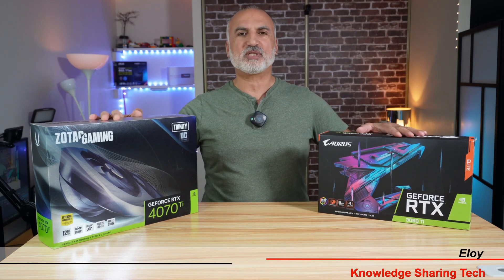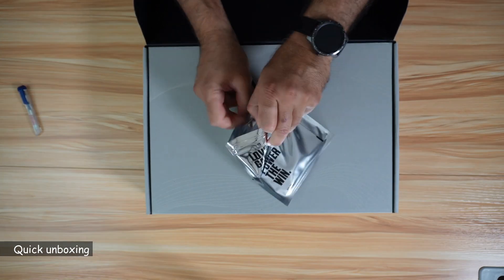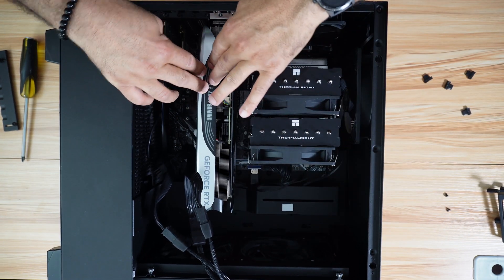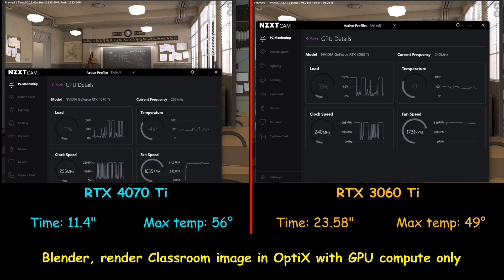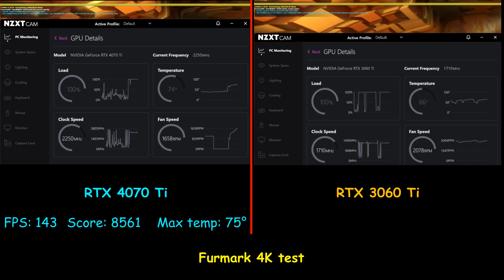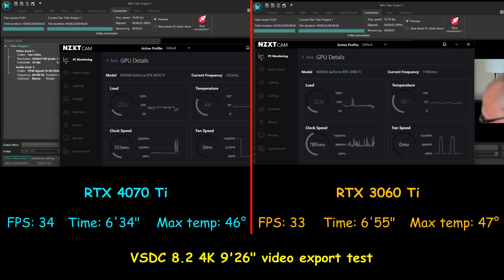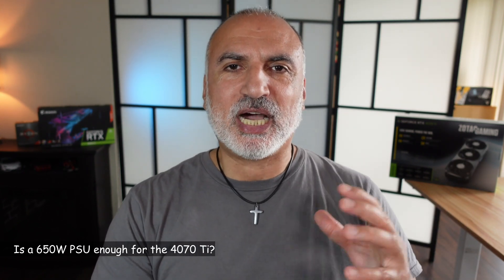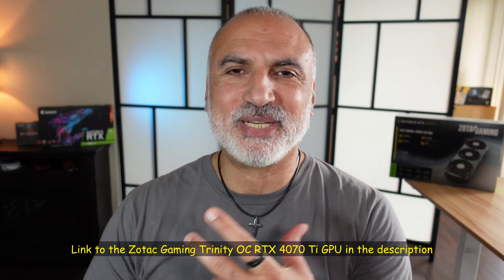4070 TI vs 3060 TI for content creators. Worth the upgrade? 4 Export and render tests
Zotac 4070 Ti on Amazon

Zotac Gaming Trinity OC RTX 4070 Ti unboxing, installation, performance & benchmark test vs 3060 Ti. Will a 4070 Ti work on a 650 W PSU? Adobe premiere Pro export test, Blender test, HandBrake test, VSDC test, Furmark test

00:00 Intro & video topics
00:55 Quick unboxing
01:24 Installation
02:38 Blender classroom rendering test
03:04 Adobe Premiere Pro 4K video export test
03:38 Furmark 4K test
04:07 VSDC 4K video export test
04:40 Is the 4070 Ti a worthy upgrade from the 3060 Ti?
06:17 Is a 650 W PSU enough for the 4070 Ti?

Portuguese
Este vídeo foi dublado para o português usando uma voz artificial para melhorar sua acessibilidade. Você pode alterar o idioma do áudio no menu Configurações.